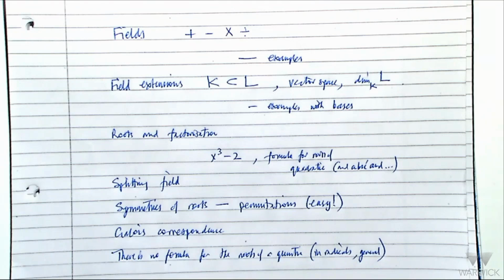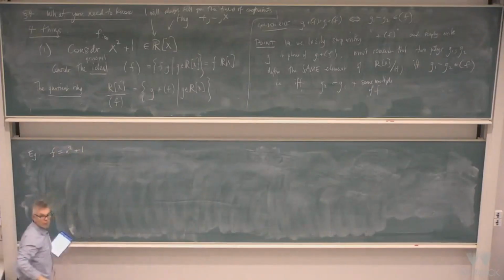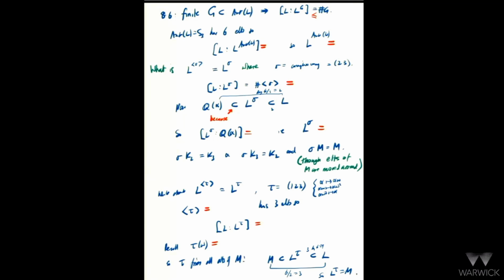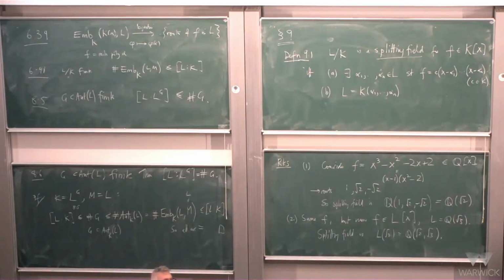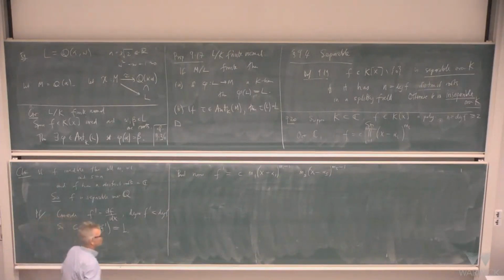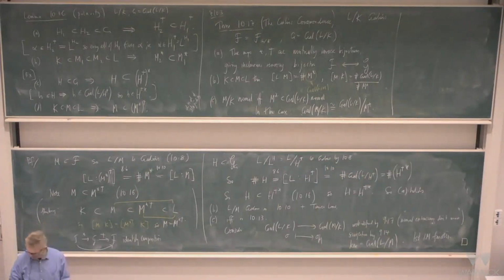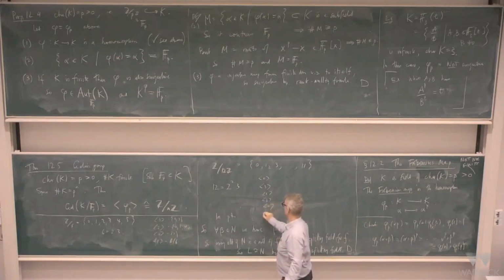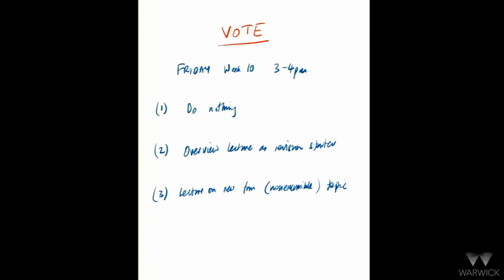Best of Gavin or: How I Learned to Stop Worrying and Love Galois Theory